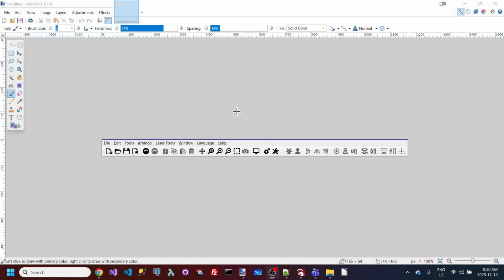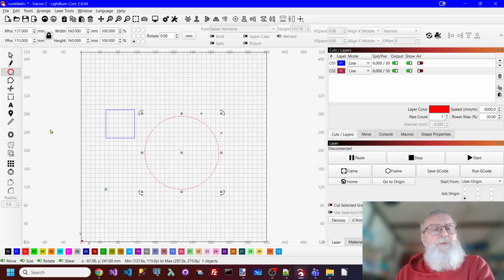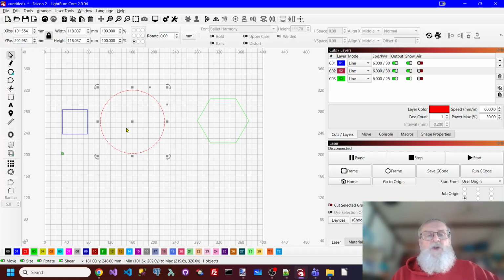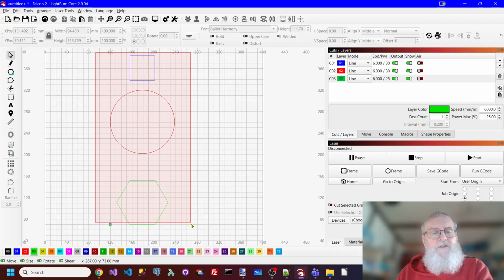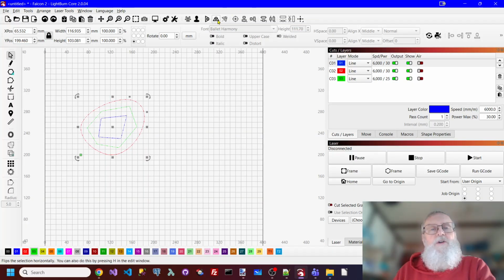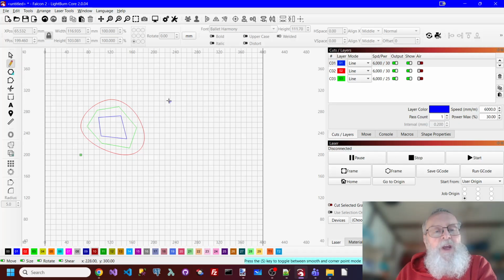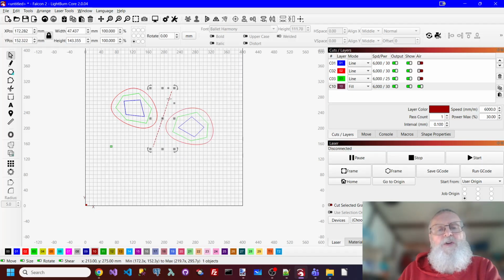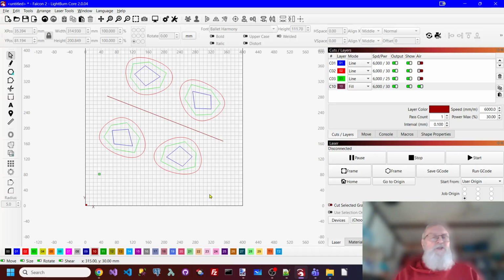Alignment and Mirroring Redux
This is an update to the original video, Alignment and Mirroring, which had no audio track. Although not exactly the same, this video has an audio track for explanations.